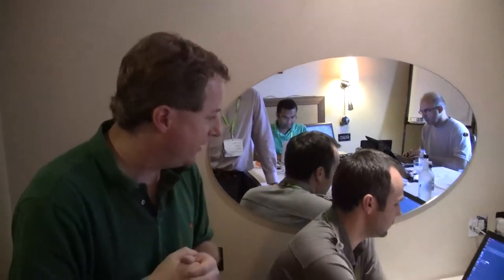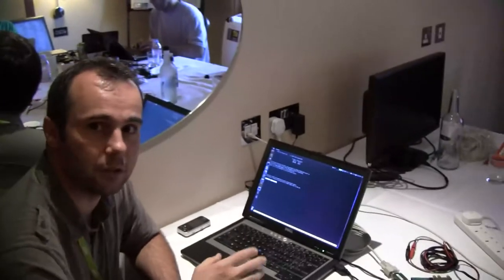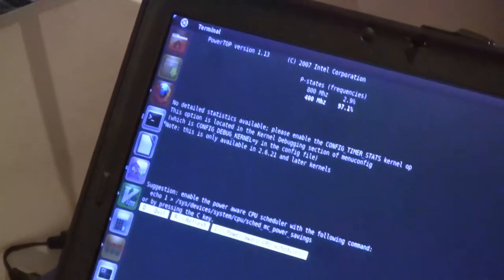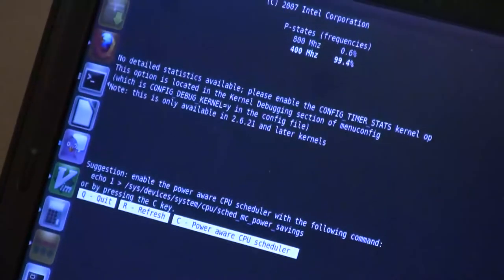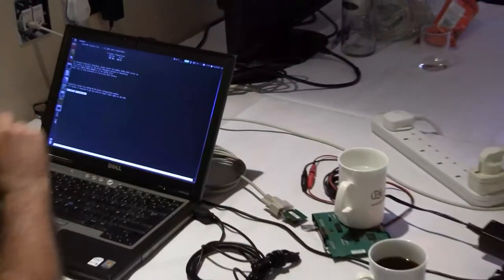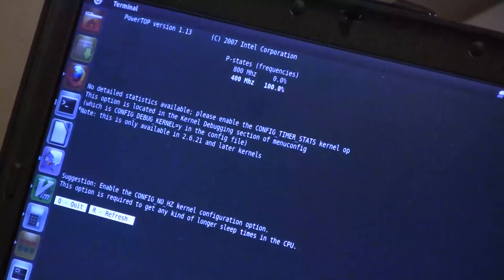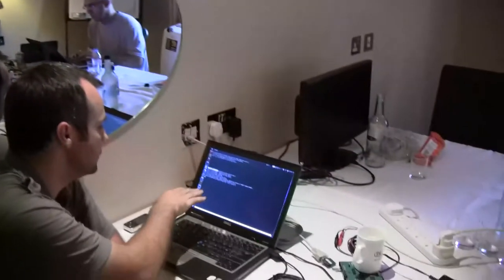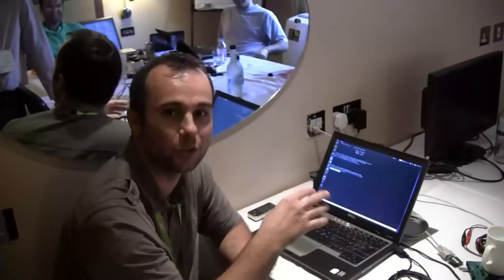Linaro thermal management: automatic cpu frequency control with hot coffee and cold water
Linaro Connect Q3.11, Cambridge, August 2011 - The Linaro Power Management Working Group (Steve Jahnke and Vincent Guittot) demonstrate their Linux framework to keep the temperature of an ARM cpu under control by automatically reducing cpu frequency. A temperature increase is simulated by placing a hot coffee cup on top of the cpu chip. Temperature is then reduced with a cup of icy water.